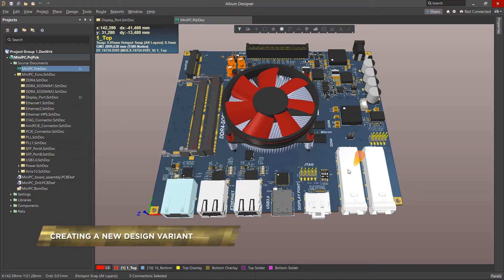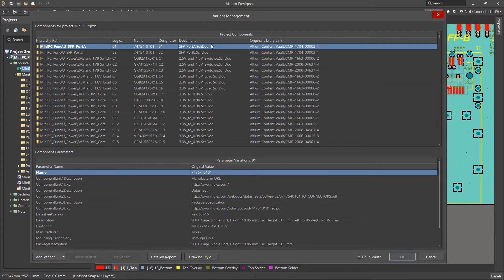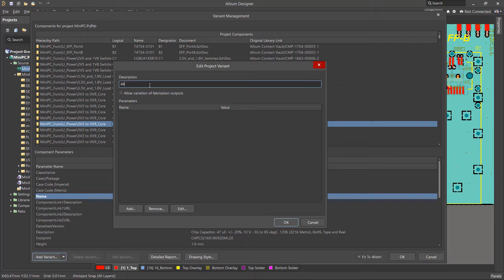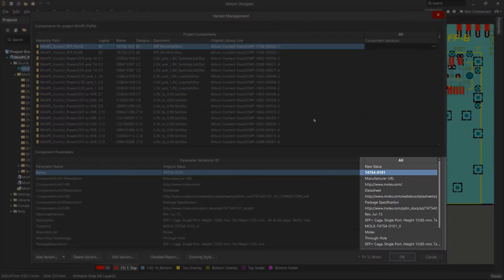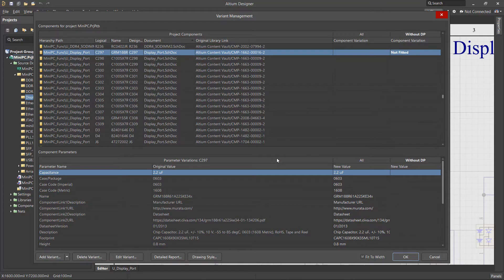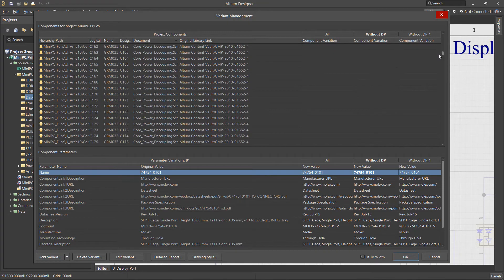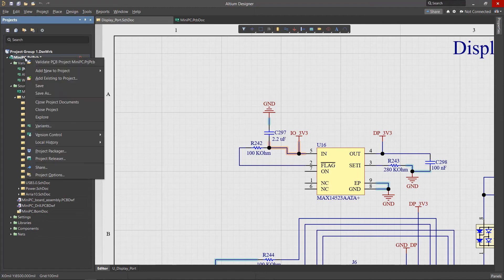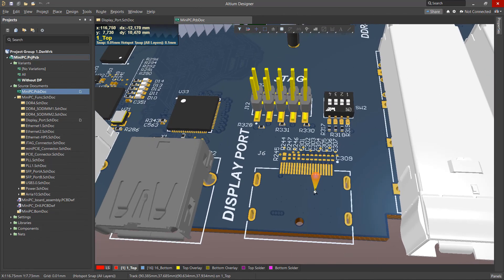How to Create a New Design Variant in Altium Designer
PCB designers can create variants and allow various changes to their design while maintaining all other versions in Altium Designer. Learn how to create new variants using the variant manager and what you'll need to know to configure your variants correctly.

0:00 Intro
0:11 Getting Started with a New Variant
0:57 An "All" Variant
1:29 Component Fitting in Variants
1:50 Selecting Components for the New Variant
2:31 Project Variants Similar in Composition
2:58 The Variant Manager
3:23 Viewing Component Variants in the Schematic Sheet